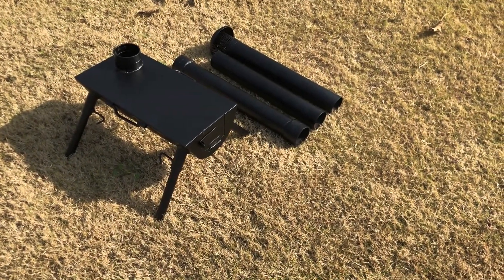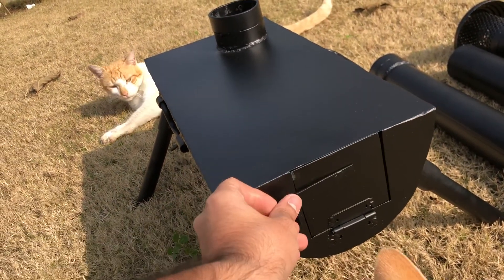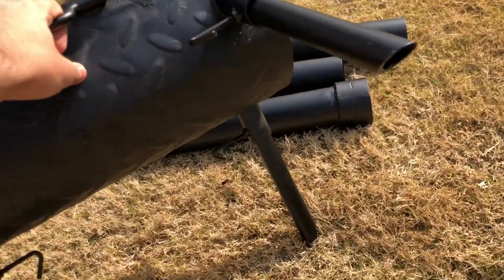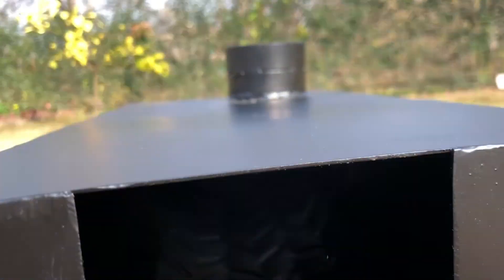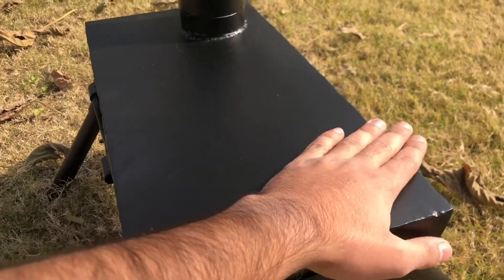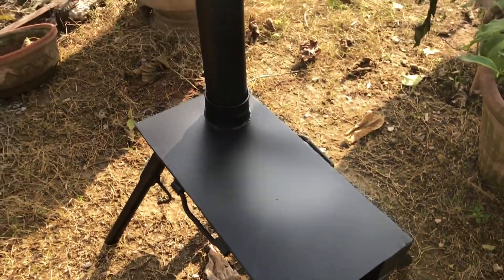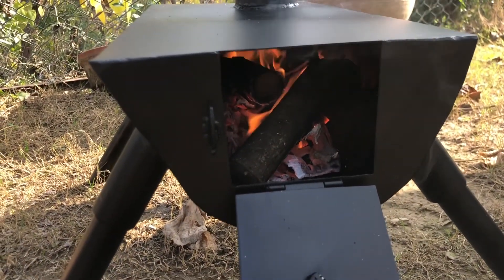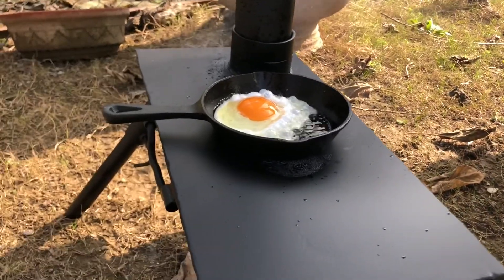Camping Hot Tent Stove _Custom Made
Hi, So I tried finding some nice camping/hot tent stoves in Pakistan and could not find anyone selling a good quality product in the category atm, hence I designed one and had it made!
It has detachable legs, the stove pipe is made up of 3 pieces(roughly 4ft total length), all aiding in mobility and has a spark arrestor on top with a chimney cap. The stove top surface area is enough to allow cooking easily and heating the surroundings. It has been powder coated in matt black and weights around 9 kg.